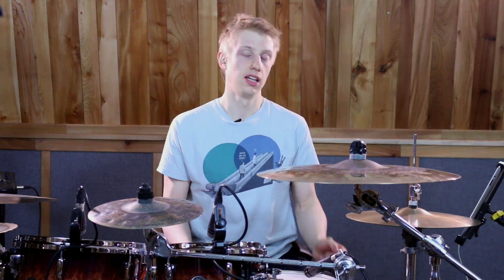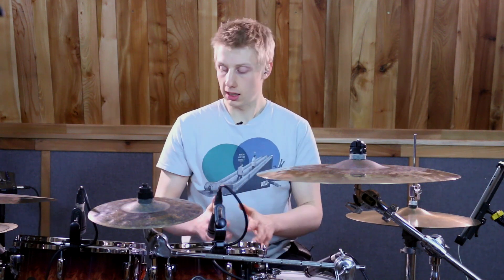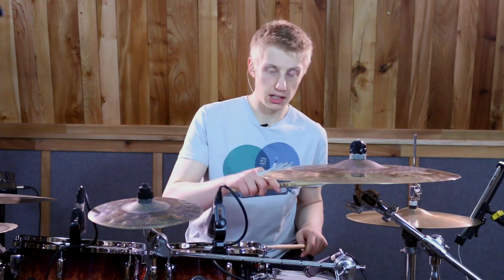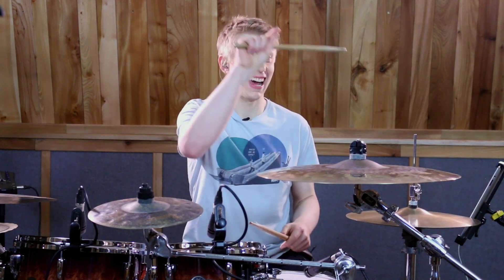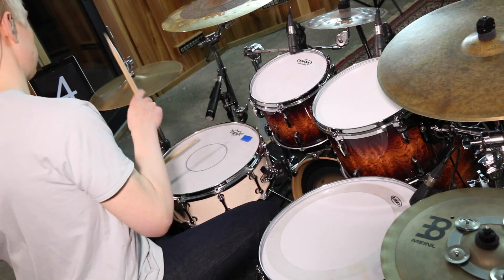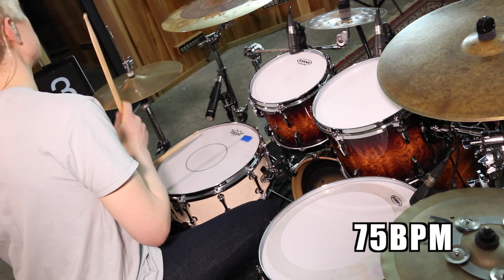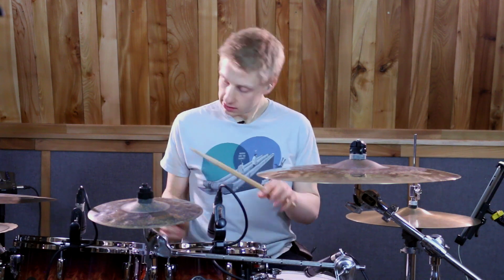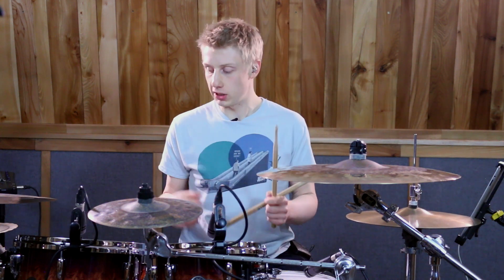Mark Guiliana Drum Lick Lesson III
For drum lessons in the Edinburgh area Drum Central - The home of drummers since 1999.

PDF resources for older videos are currently unavailable.